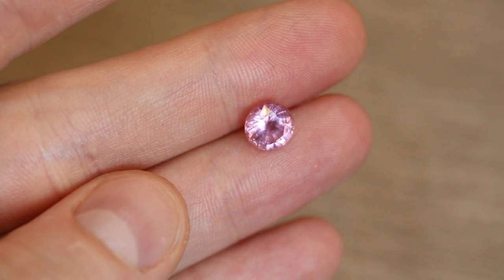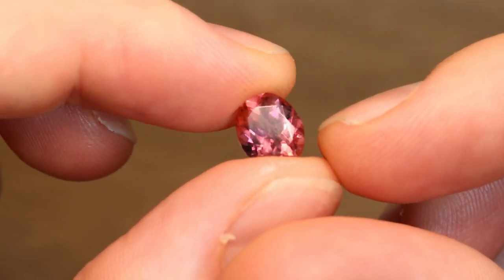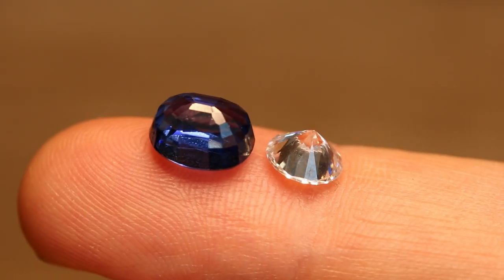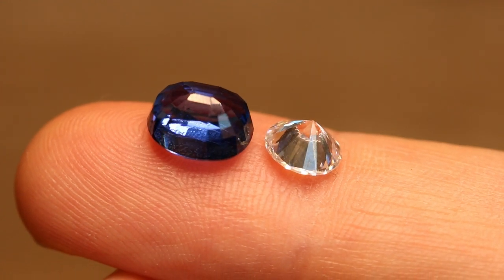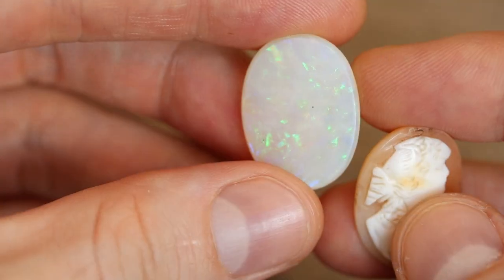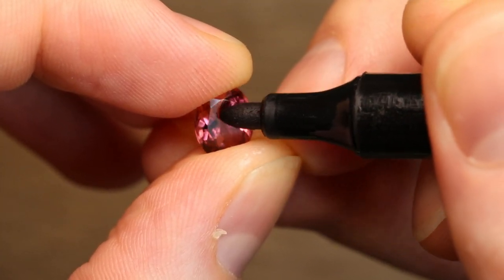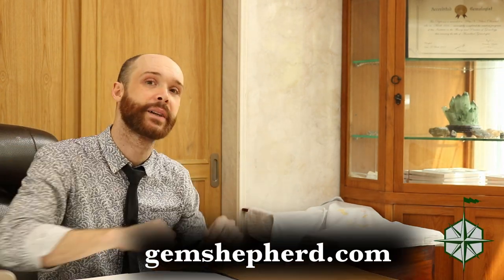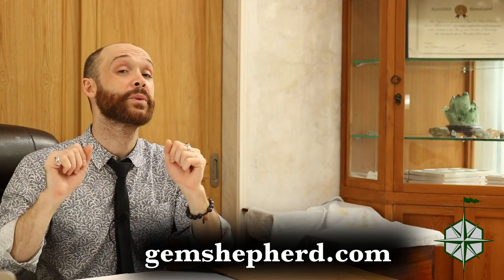Recycling Gemstones: How to Get Your Dream Gem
The modern consumer demands choice, but it's not always available. How can we get what we want while also being Earth and value conscious? Today we talk about the way to go about it.

Sorry for the janky audio ~ Treacherous Microphone day. Perhaps I lost some audio quality when I lost the beard.